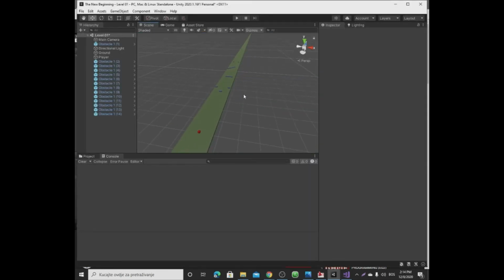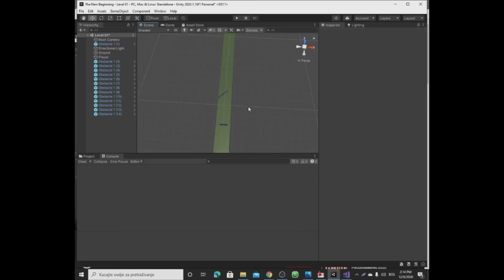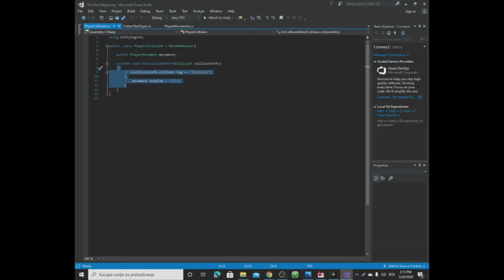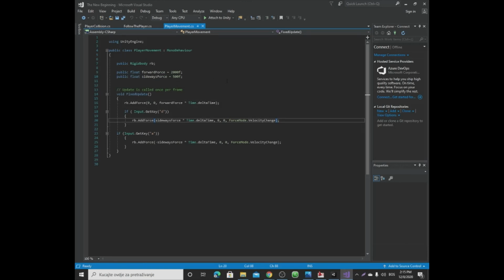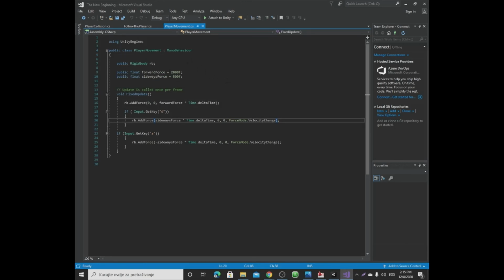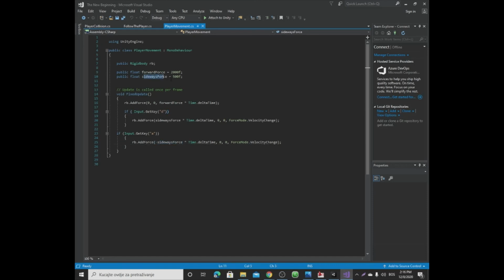My first game in Unity! (2020)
Welcome to my first game in Unity, the first step in my game development career!  The game every beginner game developer went through, the game Brackeys made in his tutorial! This was done in 1 day, so don't mind the bad explanations I am also a beginner!
Hope you enjoy the videos, and make sure to leave your opinion